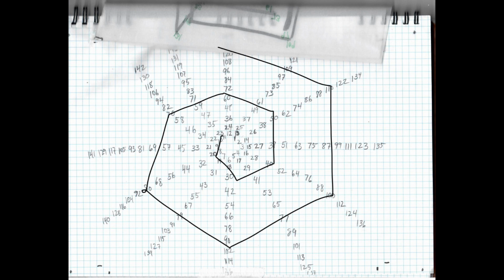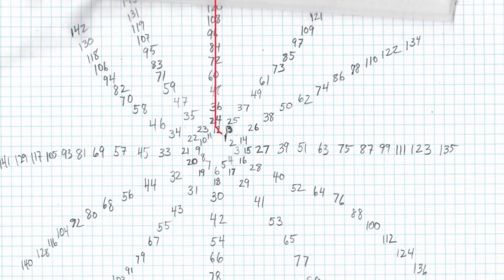Tesla's Number Chart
Tesla had a number chart and it makes fun shapes